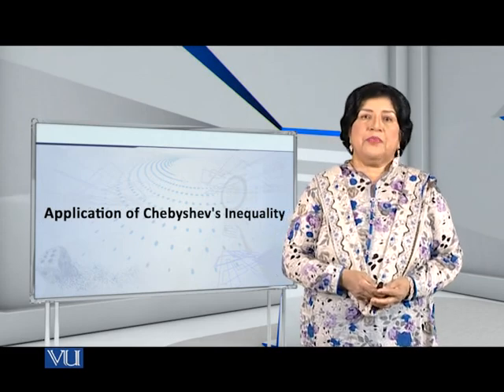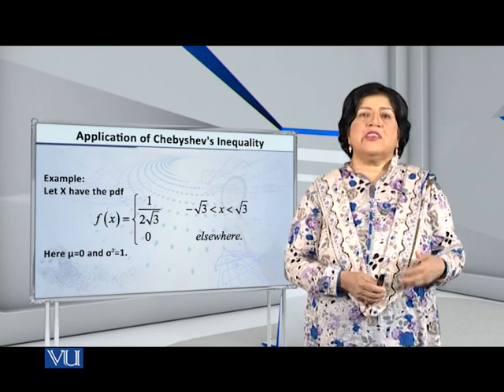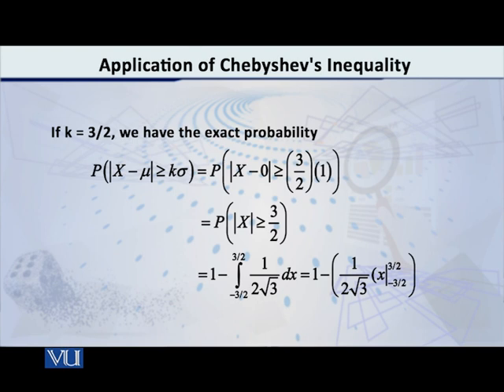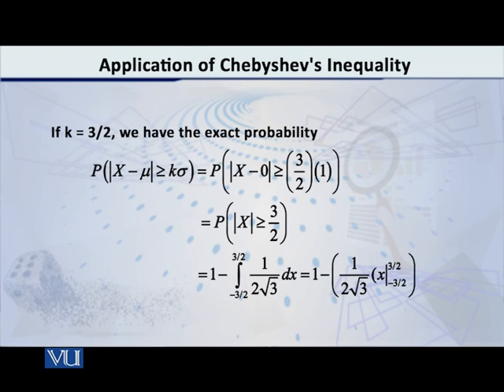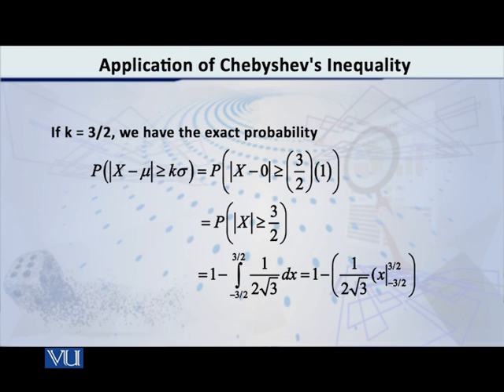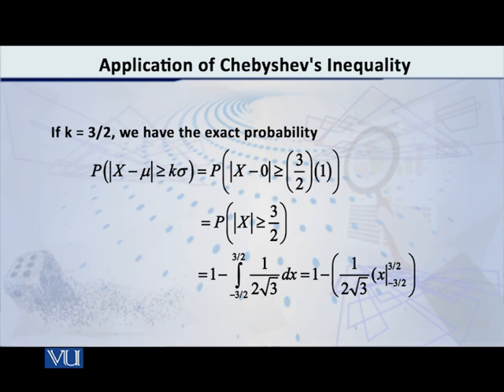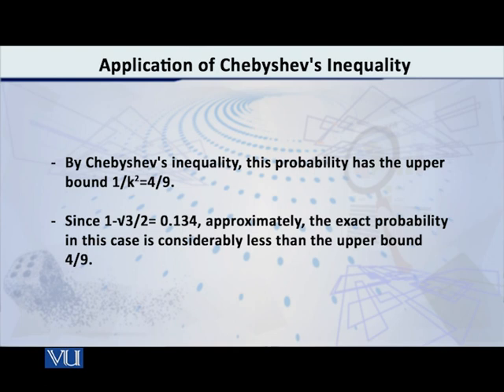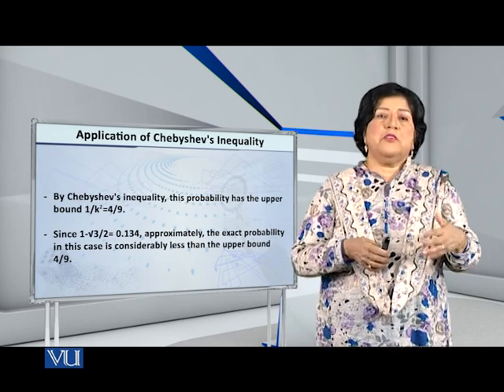Chebyshev's Inequality - Concept | Probability Distributions | STA642_Topic068